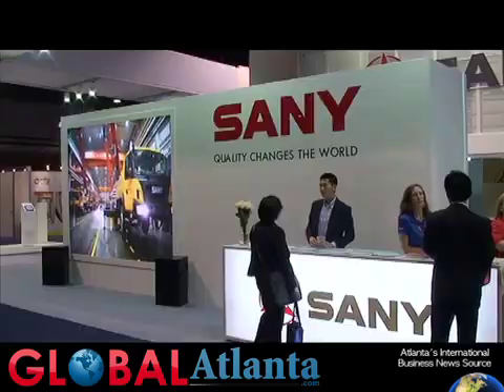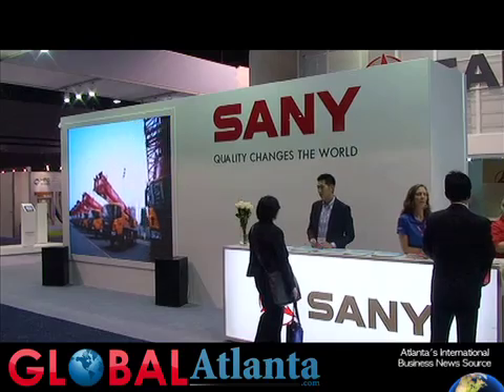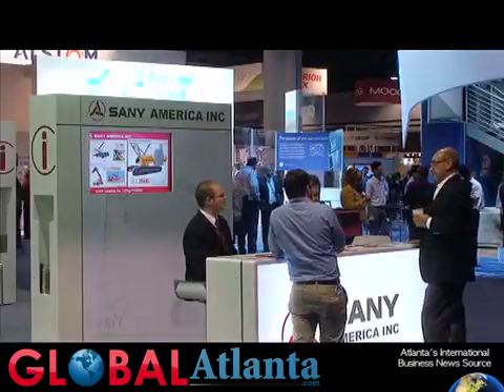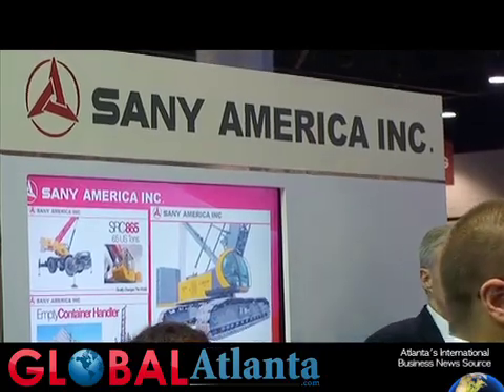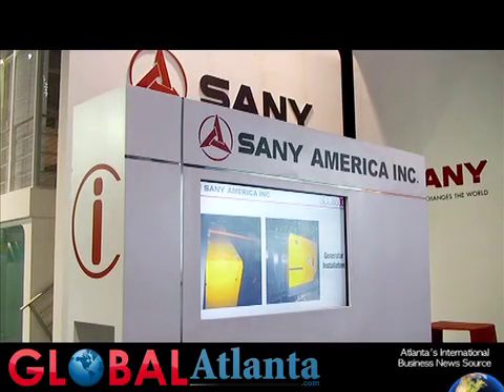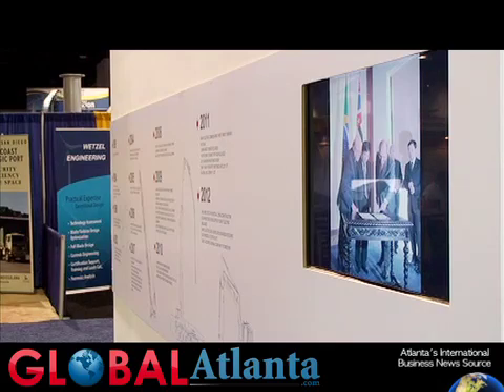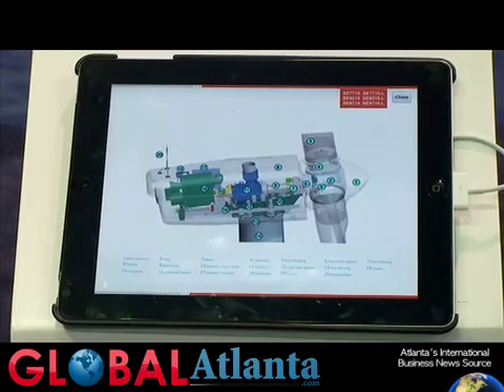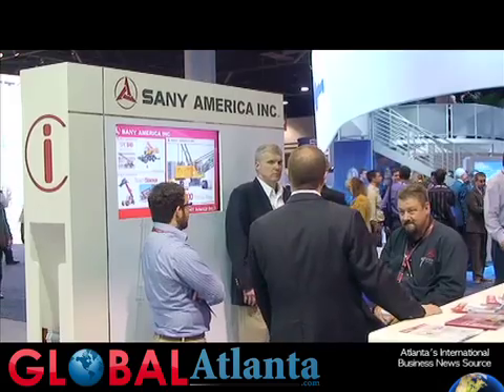China's Sany Moves Into Wind Energy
Sany America, a Chinese company, has designed a new 550-ton crane specifically to lift wind-energy components on and off vessels. The construction equipment manufacturer has a $60 million plant in Peachtree City assembling excavators and concrete pump trucks.